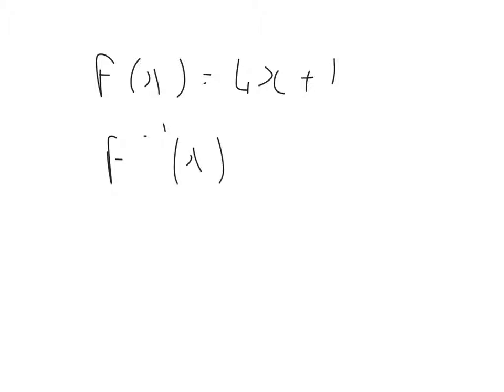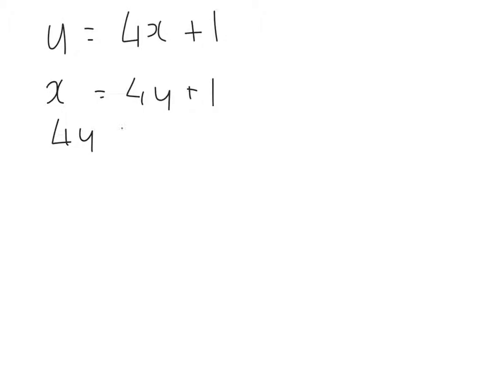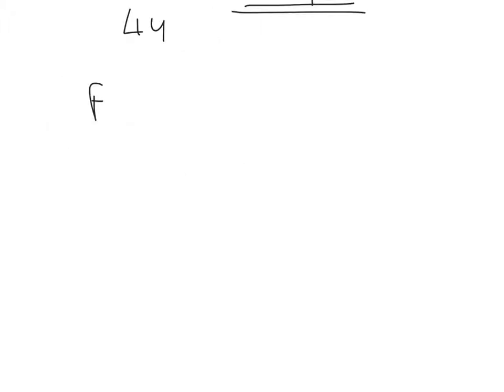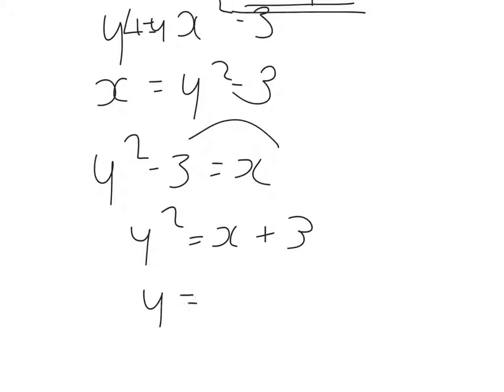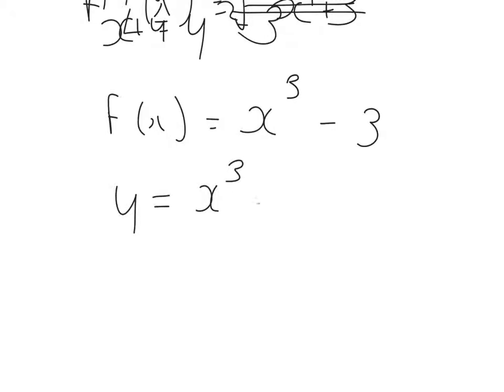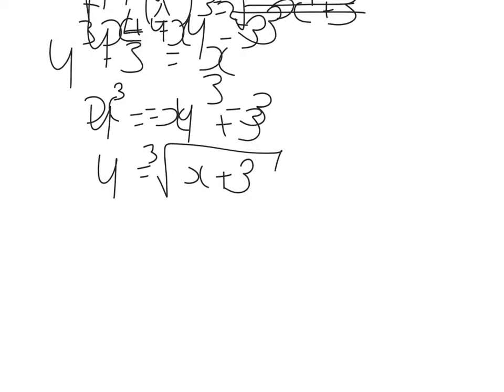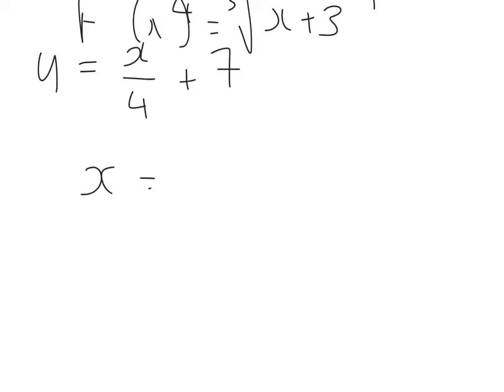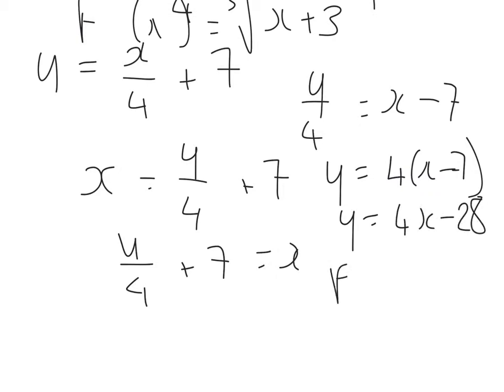Functions - inverse fns